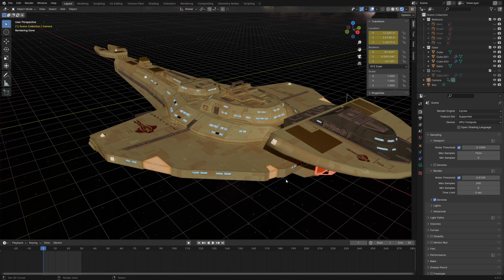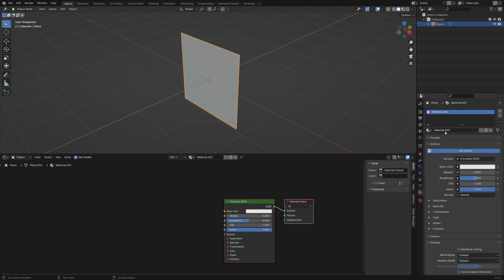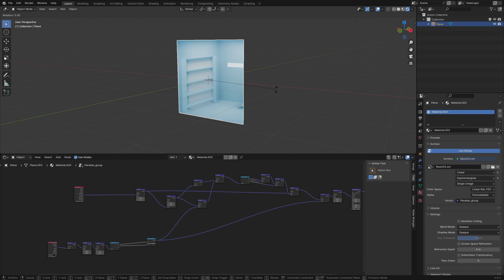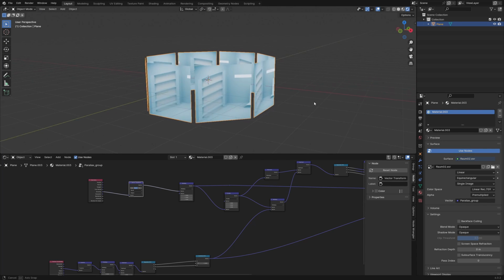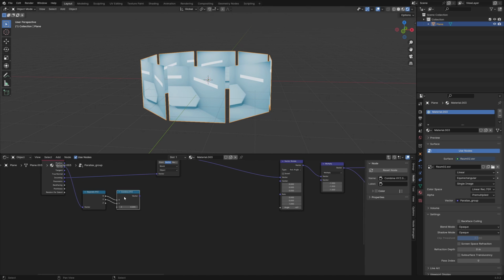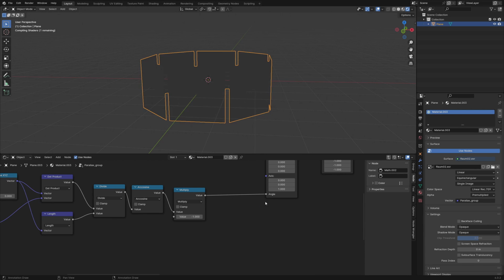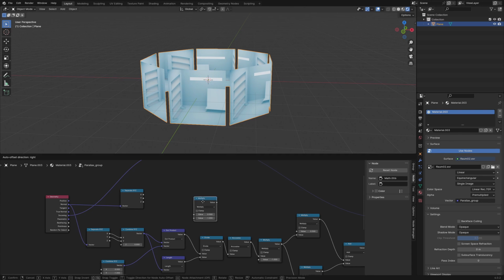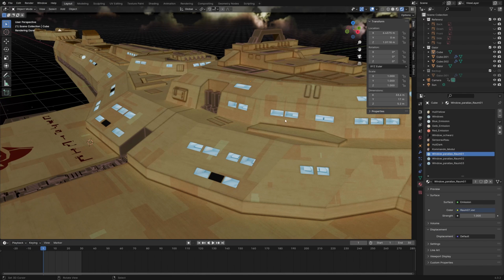Parallax Shader in Blender! Create the perfect Illusion for Windows!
Today I'm introducing a parallax shader. The shader is based on a shader by Cedric Aguilar.

In this video we will make a few improvements so that the shader not only works on layers perpendicular to the Y-axis but everywhere.

Finally, I will show a practical user example.